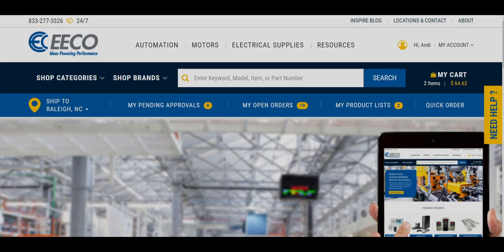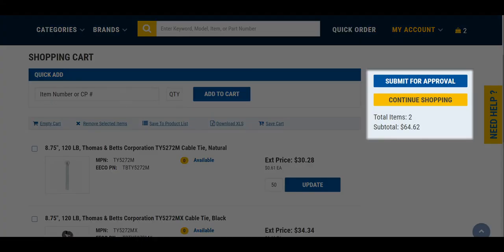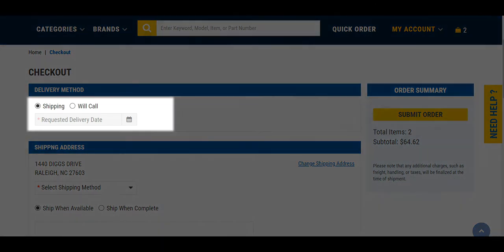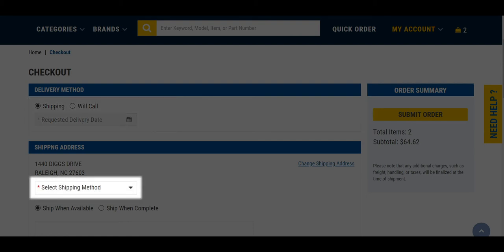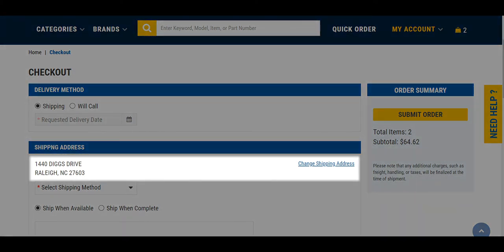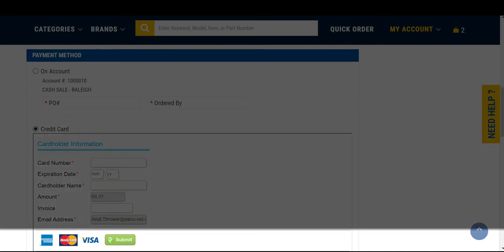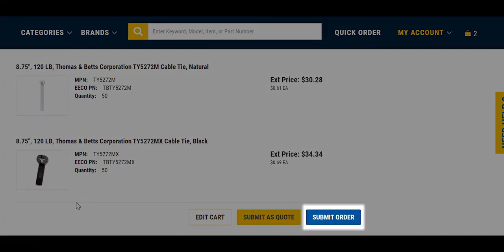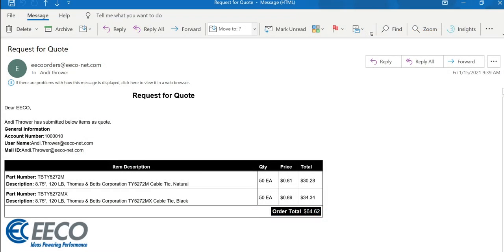Checkout | How To | ShopEECO